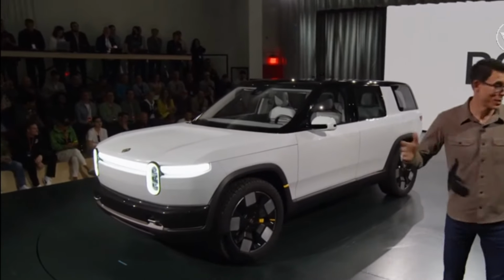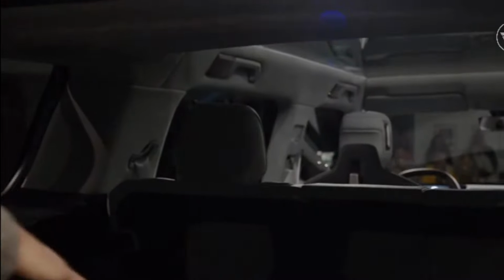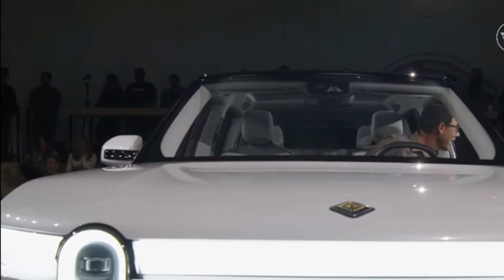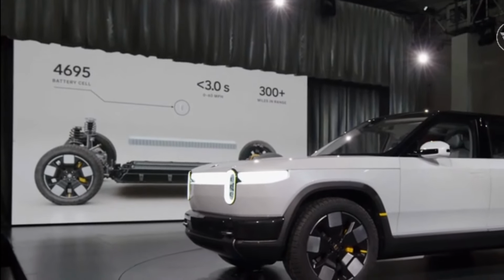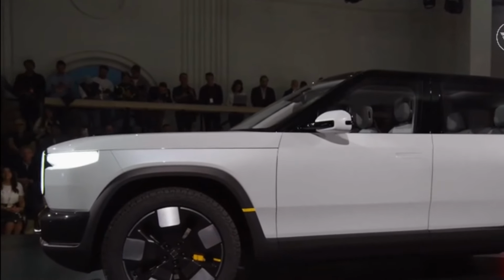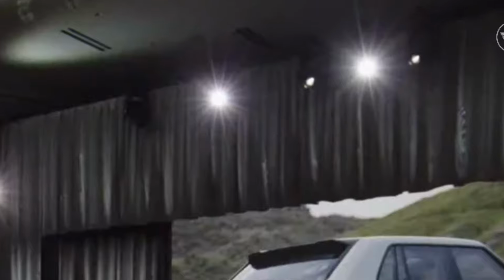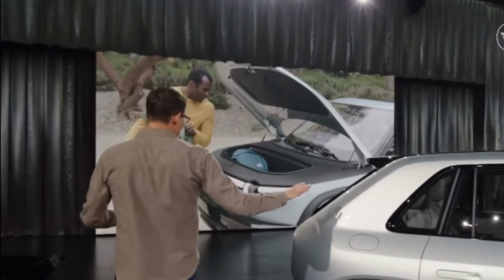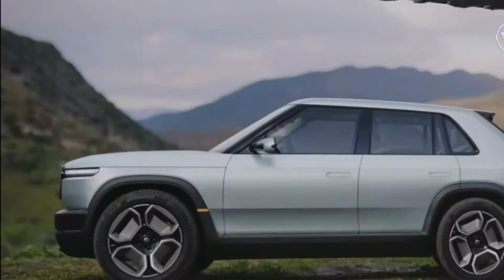Rivian's Secret Plans for Electric Cars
Rivian unveils the all-new R2 and R3 models, offering unparalleled performance, versatility, and accessibility for a wider range of customers.